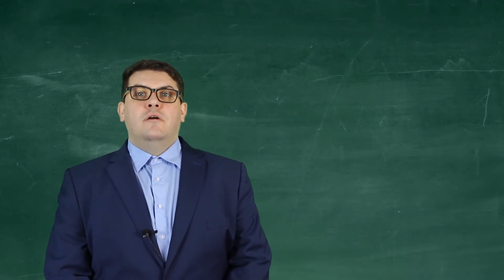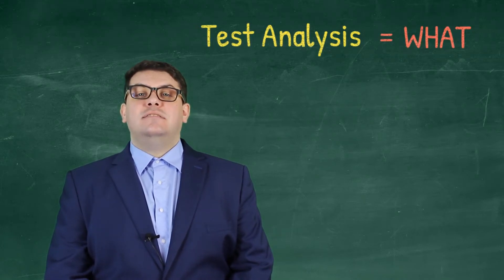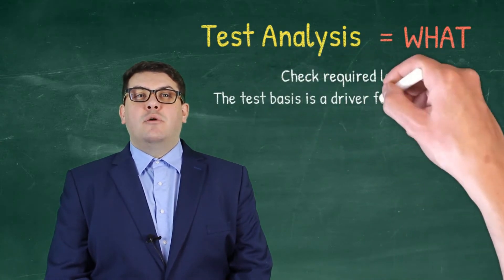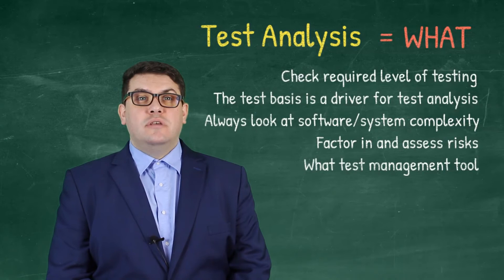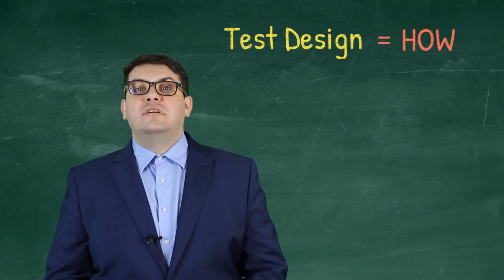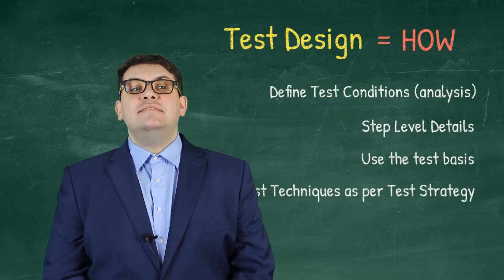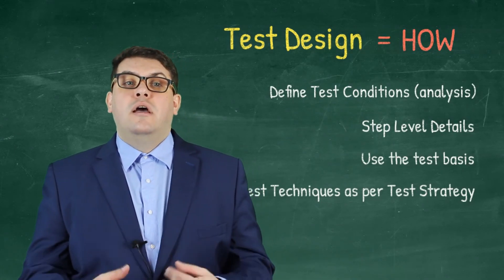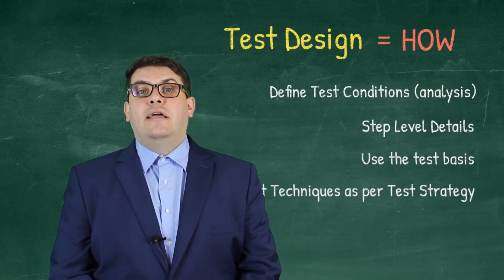Test Analysis and Test Design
As part of Software testing basics, a software test manager should master the test phases: test analysis, design, implementation and execution. Test Analysis and Test Design are key tools in the arsenal of a software testing manager and should be used each according to each test level.